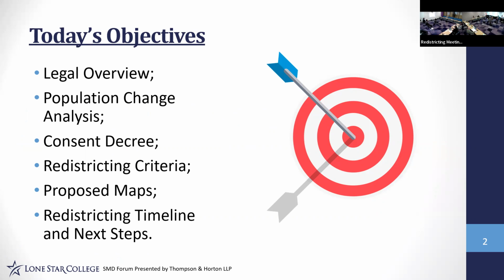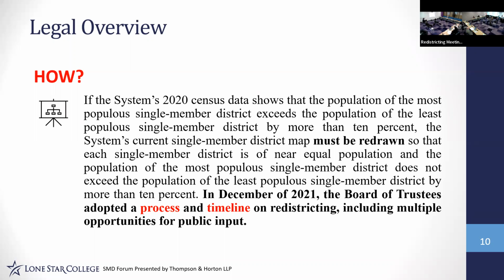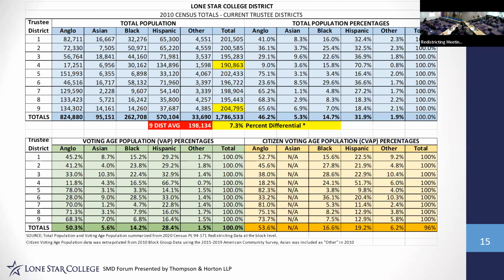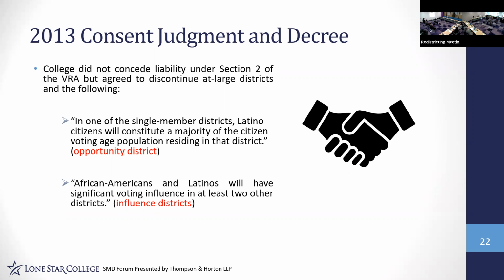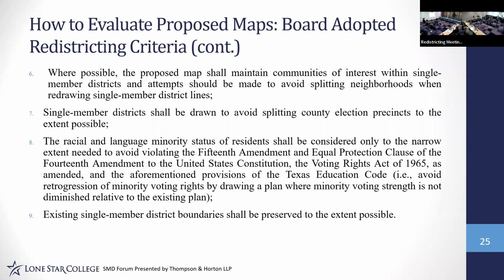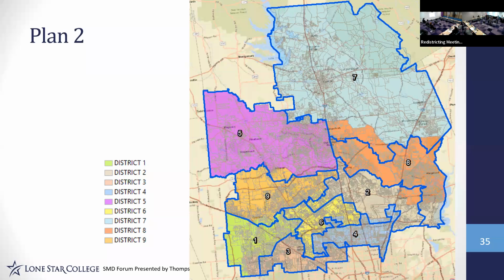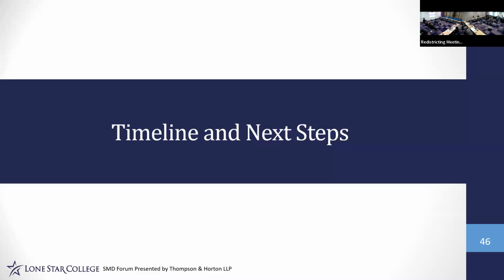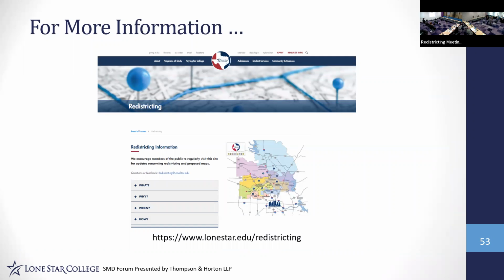Lone Star College Community Input SMD 9, March 23, 2022